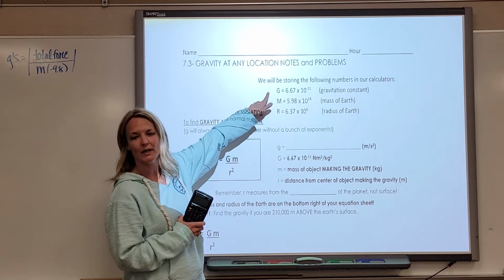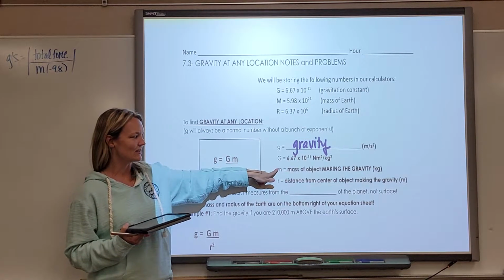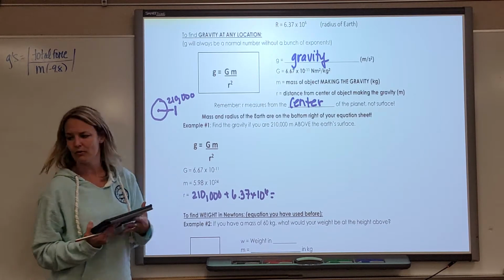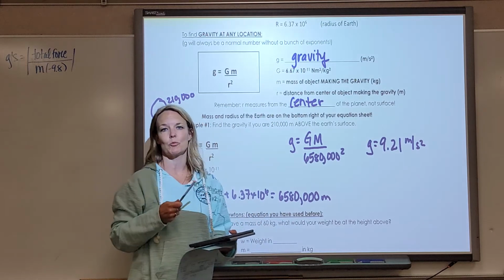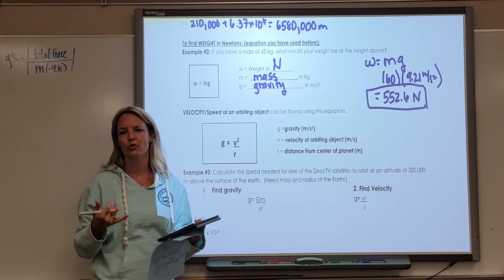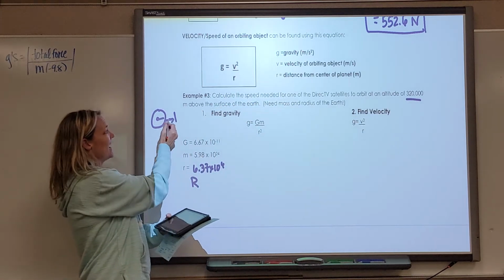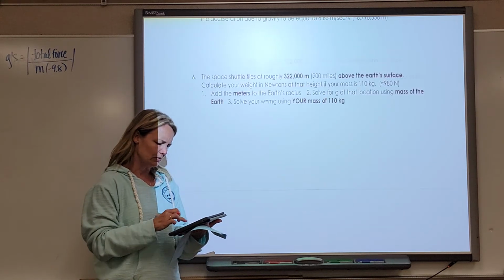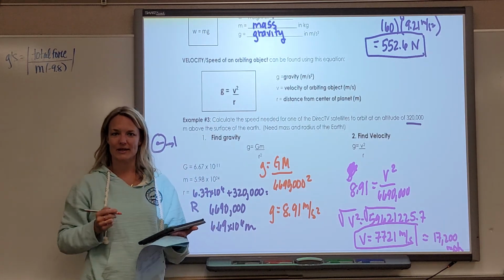gravity at any location notes